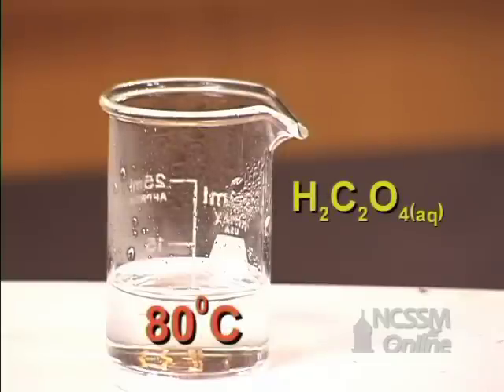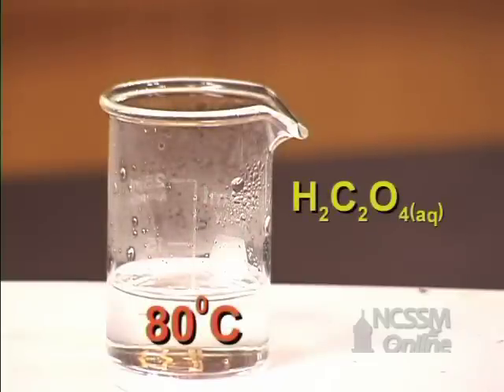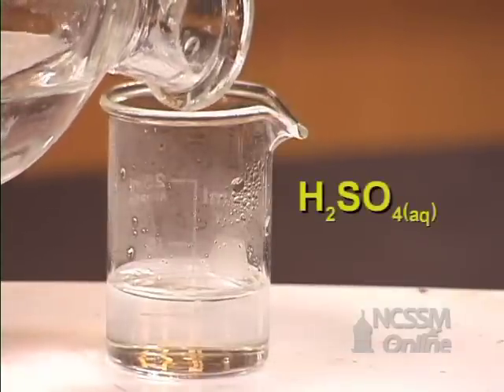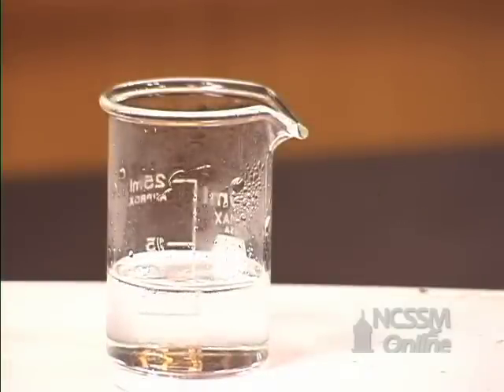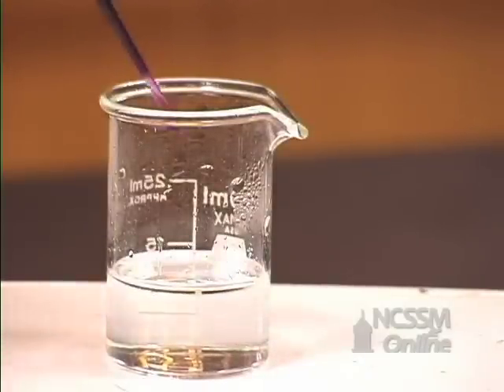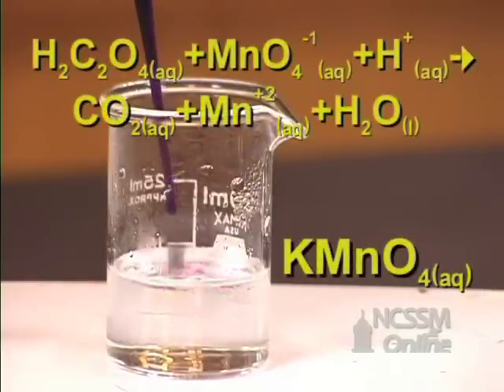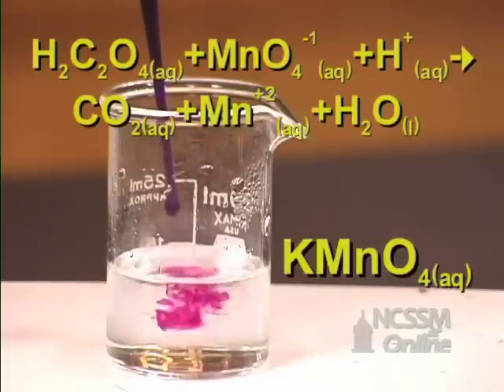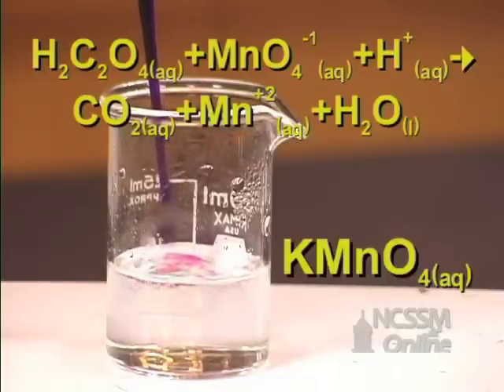Temperature Effect on Rate of Reaction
Part of NCSSM CORE collection: This video shows the effect of temperature on rate of oxidation of oxalate ion with permanganate ion.